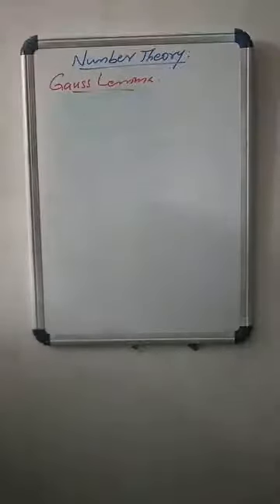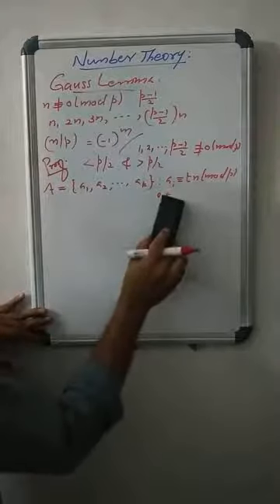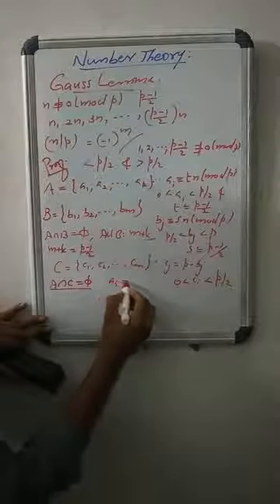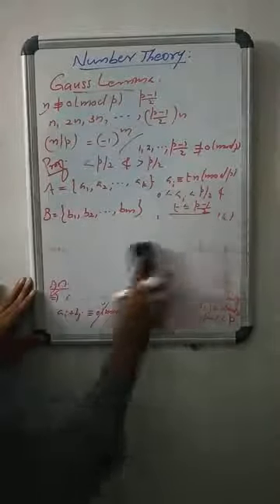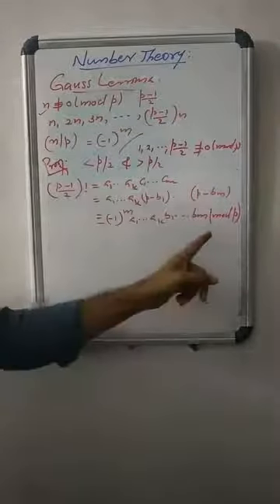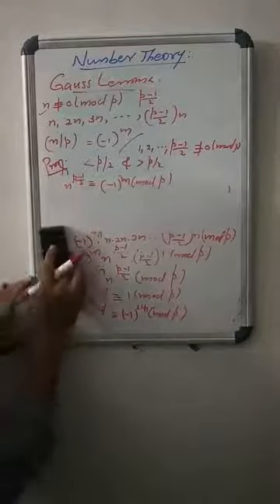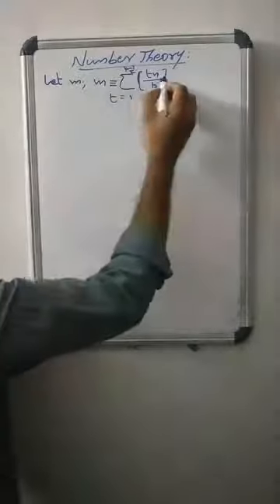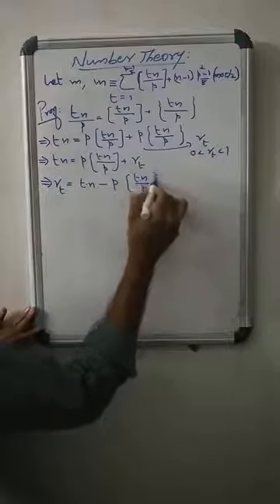Analytic Number Theory-26